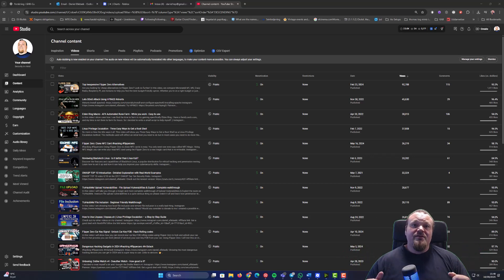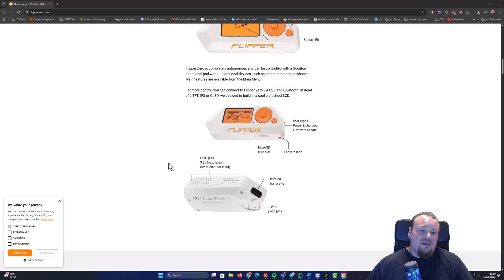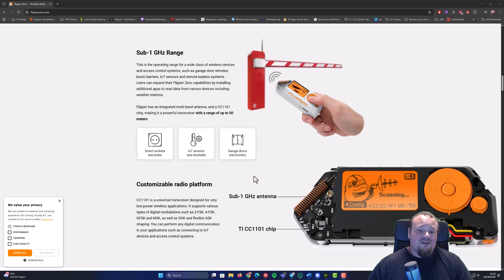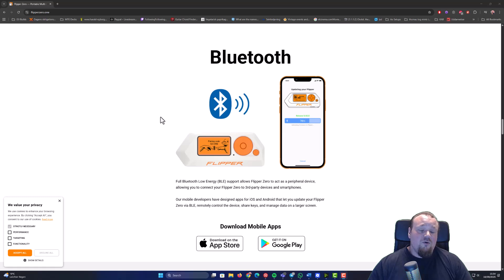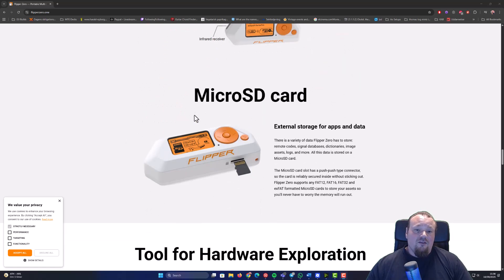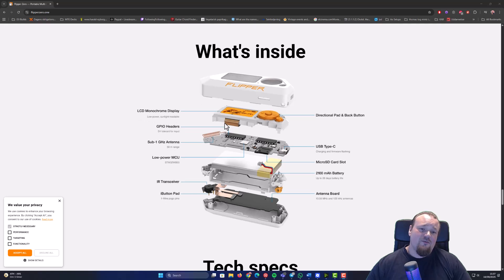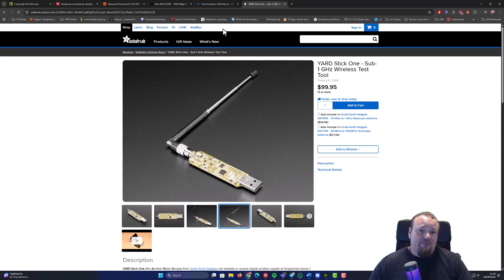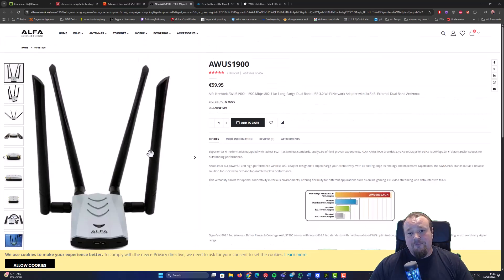Flipper Zero - Is it worth your hard earned money? - Watch before you buy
Thinking about buying a Flipper Zero in 2025? 🤔
Before you spend your hard-earned money, watch this video where I break down whether the Flipper Zero is actually worth it — from its real capabilities to the limitations nobody tells you about.

We’ll cover:
✅ What the Flipper Zero can really do
✅ Security concerns and ethical use
✅ Who it’s actually for (hackers, tinkerers, security pros, or just for fun)
✅ The pros and cons you need to know before buying

If you’re on the fence about getting one, this video will help you decide whether the hype matches reality.